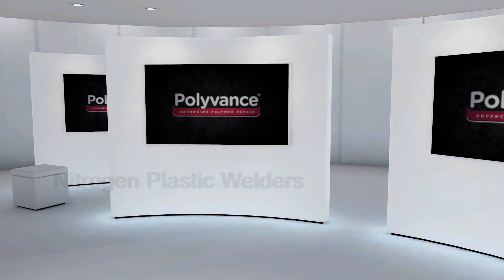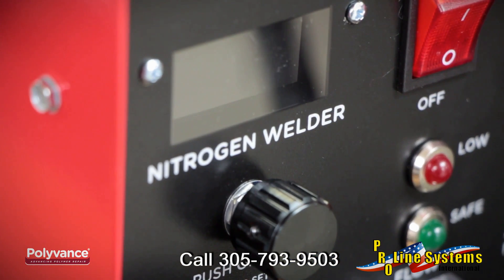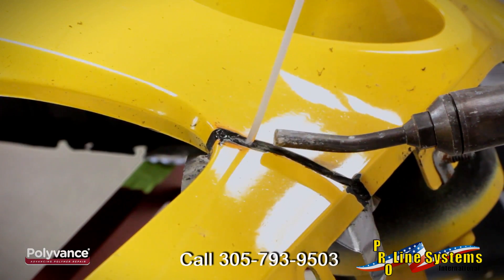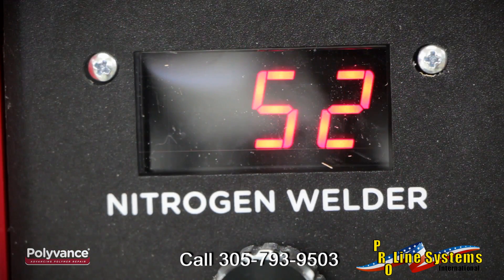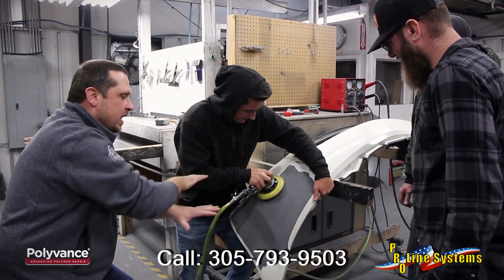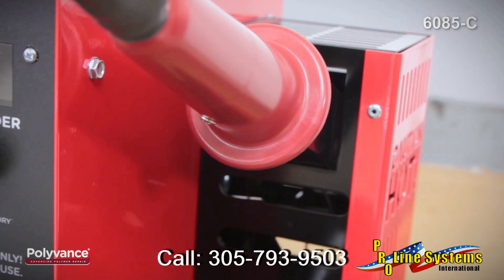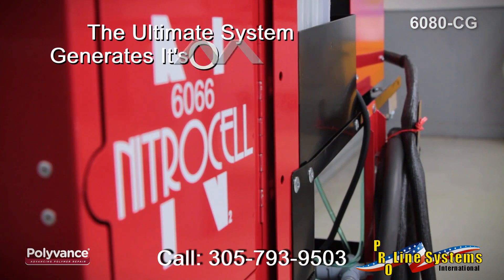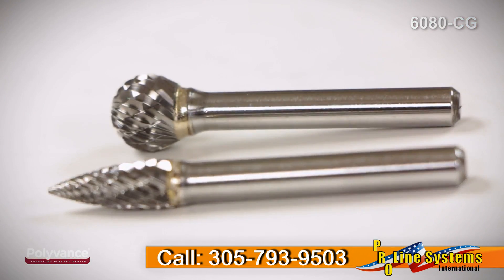Nitrogen Plastic Welder - by Polyvance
Polyvance nitrogen plastic welders are the industry standard of professional plastic welders and the first to introduce nitrogen plastic welding to the industry back in 2006.
Outselling all other plastic welding machines combined, Polyvance has combined exceptional engineering and ease of use with unmatched in field training and tech support. Three models to chose from, makes choosing any of the three models an easy and confident choice.